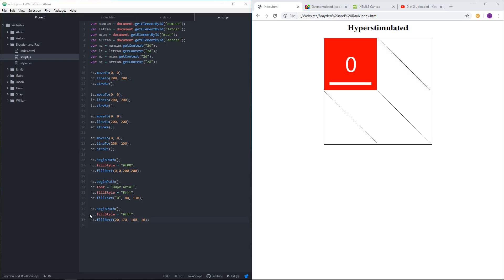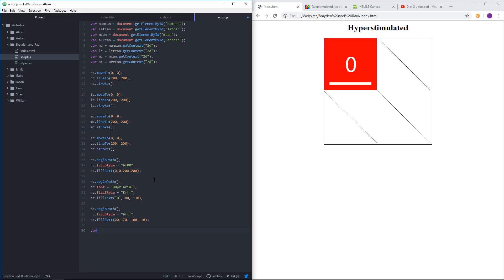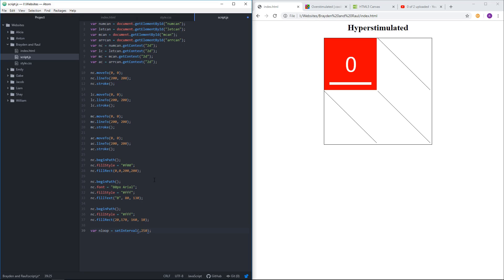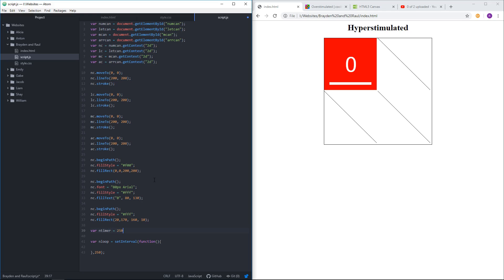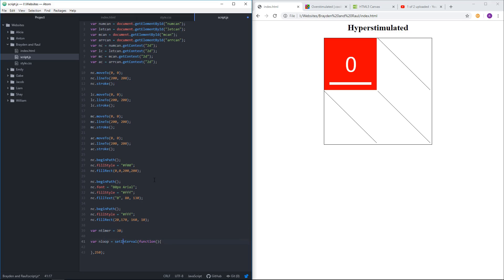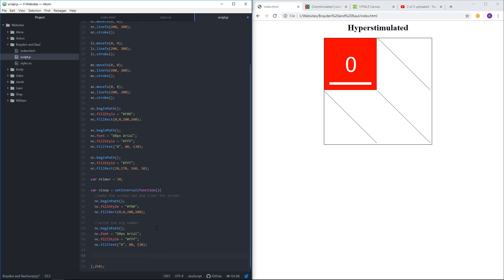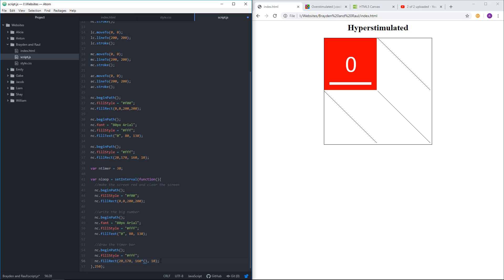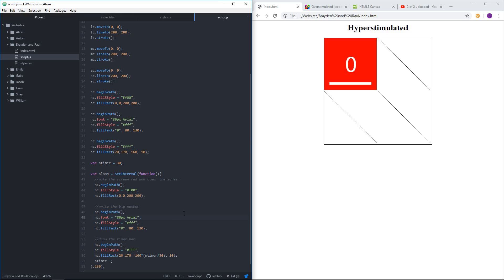Overstimulated Part 3